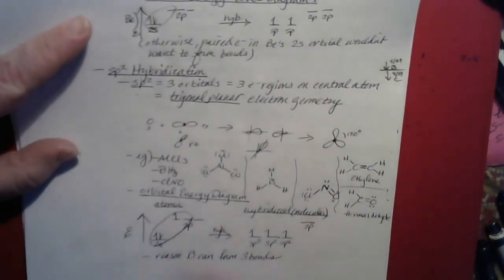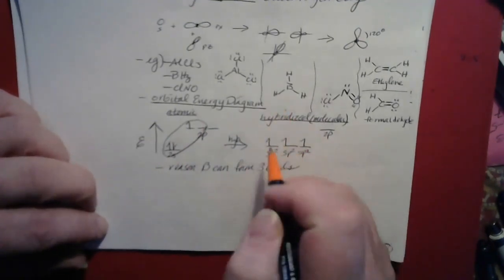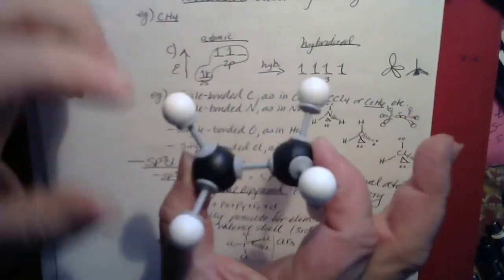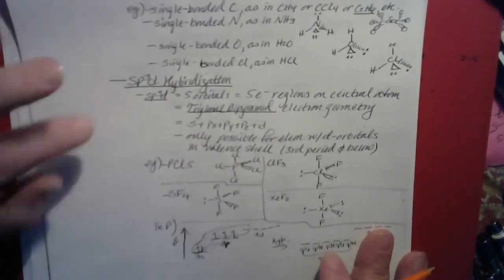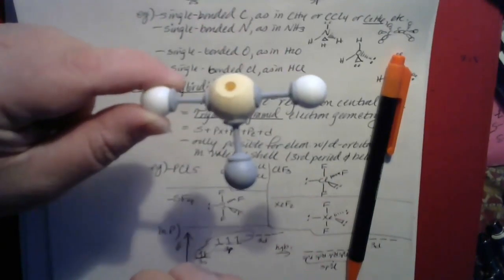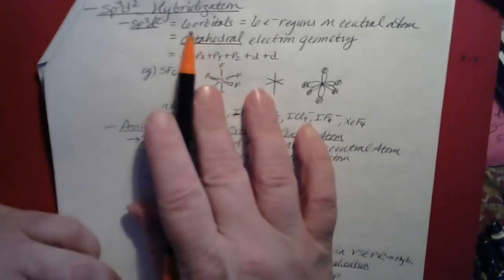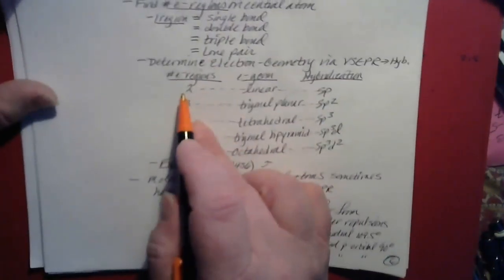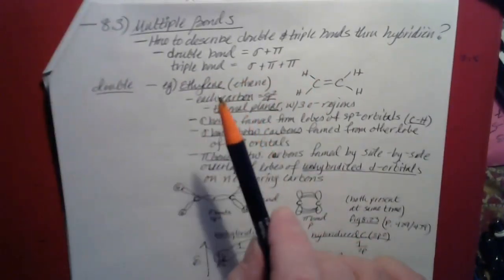VM Chem Wk of 4 26 21 Lect 2, Pt C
Sect. 8.2 cont'd)  Types of Hybridization: sp2, sp3, sp3d, sp3d2
Hybridization vs electron geometry